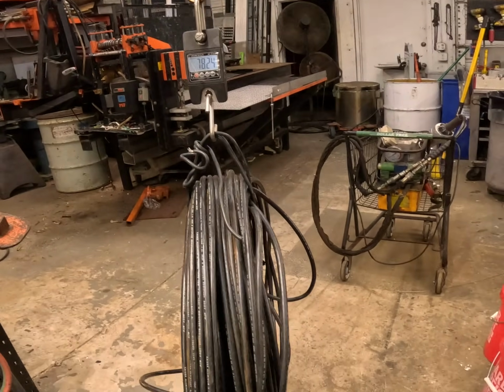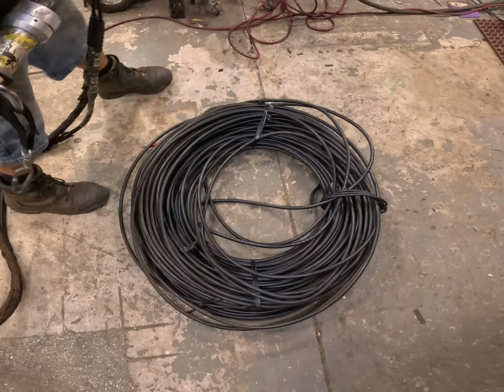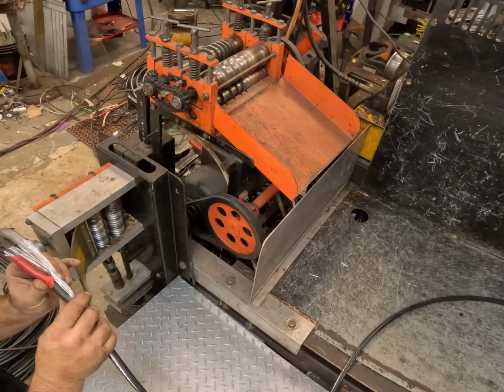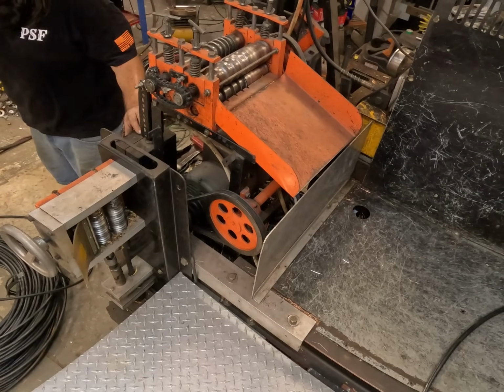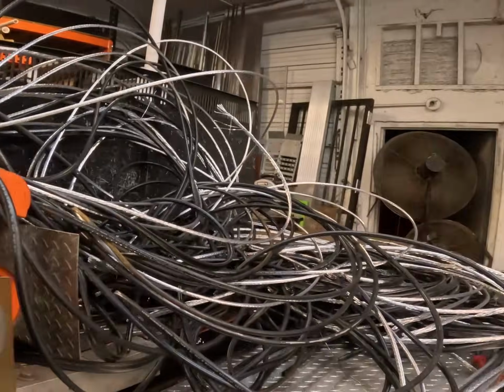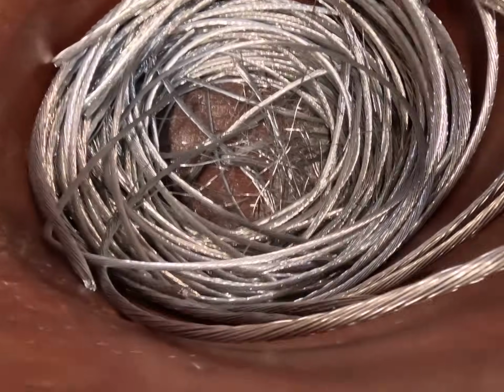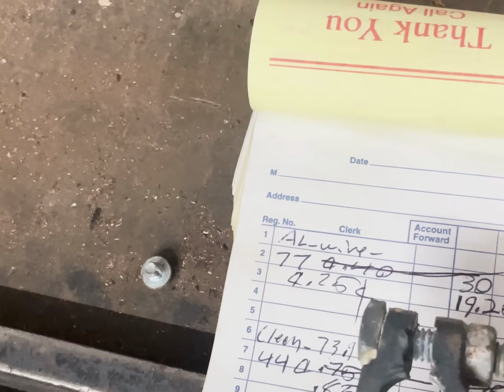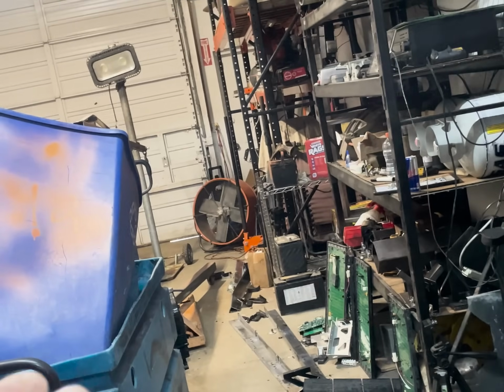Stripping Aluminum Wire Is It Worth It?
In today's video I strip some aluminum wire to see if it it is actually worth stripping. I had some confusion with the price but we worked it out.   Thank's for watching!